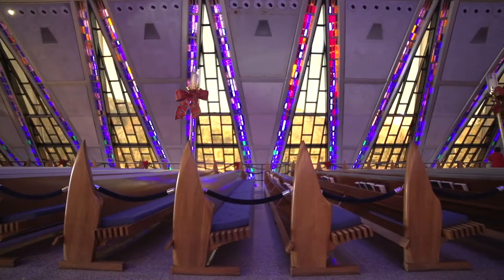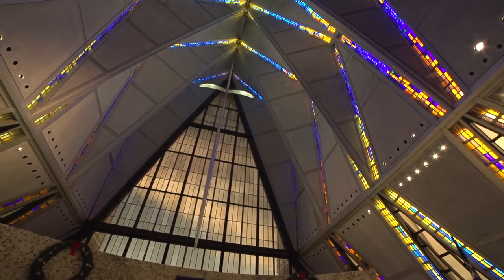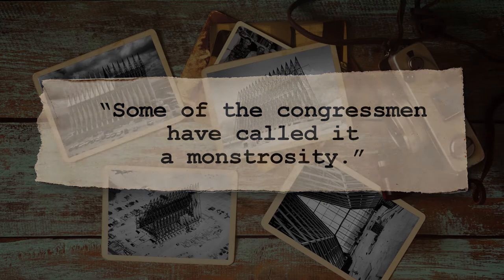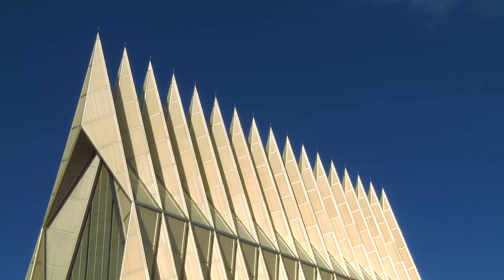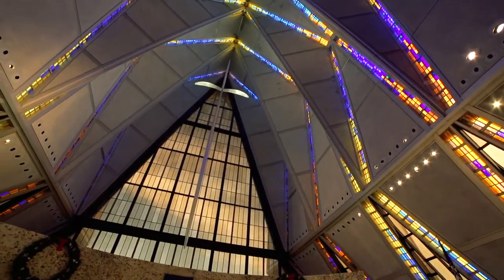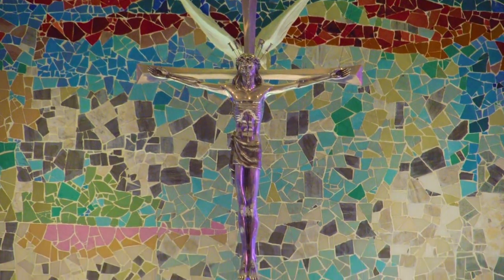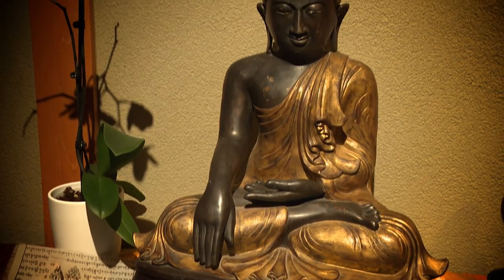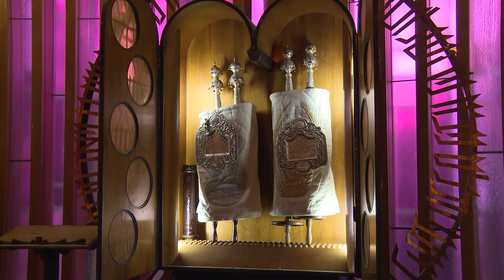Air Force Academy Cadet Chapel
The story of the Air Force Academy Chapel in Colorado Springs.

Produced by Studio 21c - Pikes Peak Library District